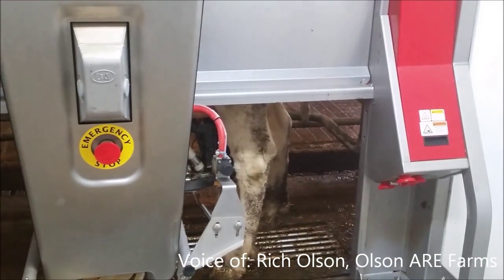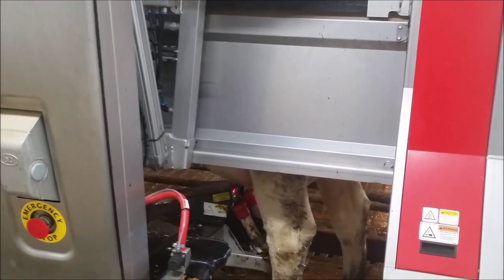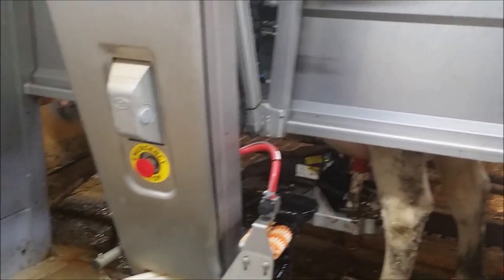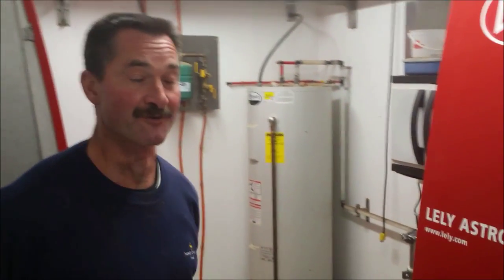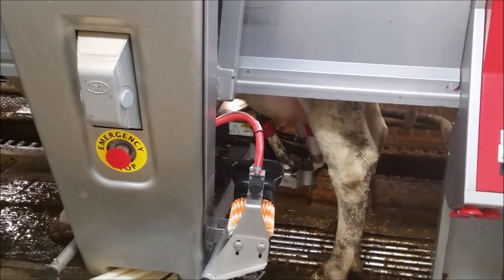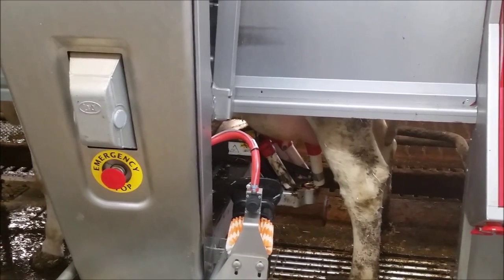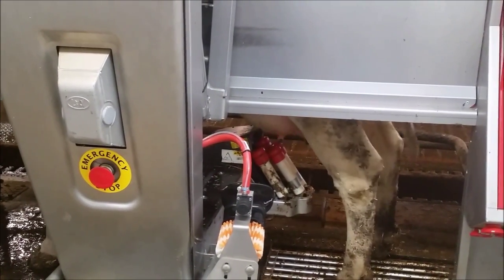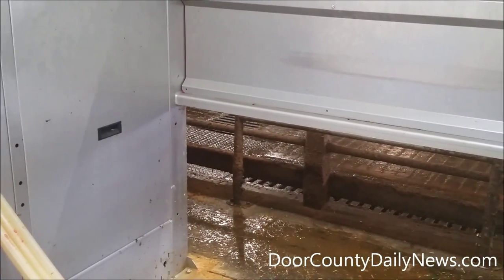Robotic Milking At Olson ARE Farms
Rich Olson of Olson ARE Farms south of Sturgeon Bay shows off his robotic milker from Lely. The system milks his herd of 60+ dairy cows three times today, leading to higher milk yields and healthier cattle. You can read more about it at DoorCountyDailyNews.com.